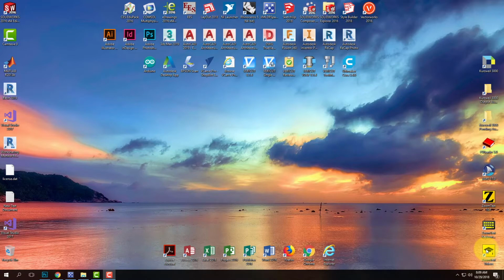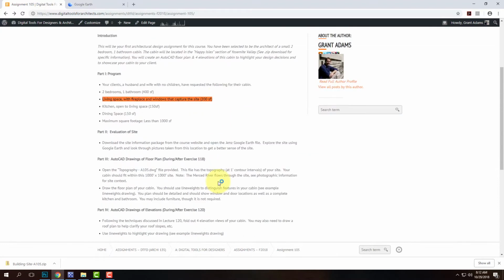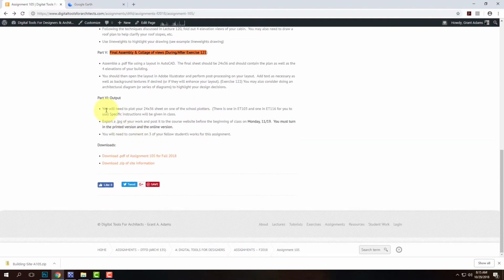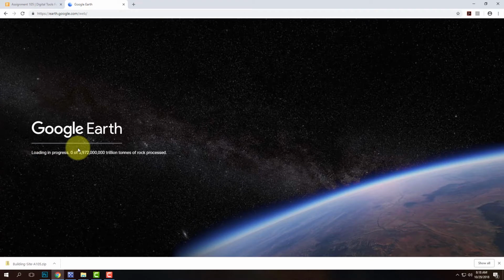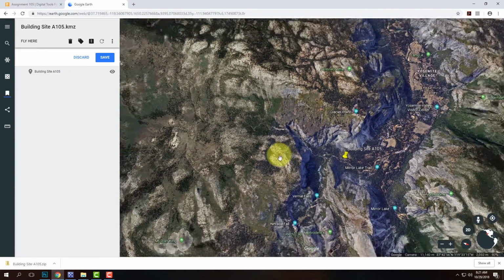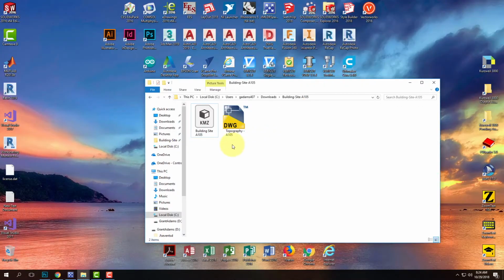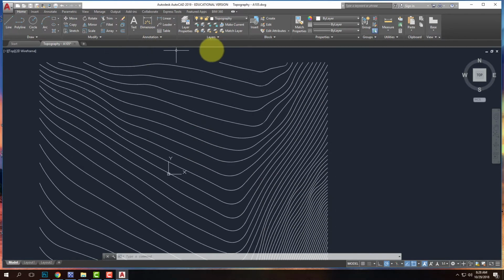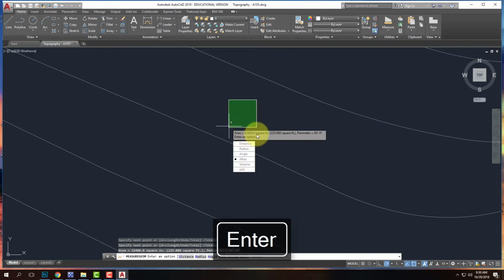Lecture 118 - Continuing Basic AutoCAD (Fall 2018)